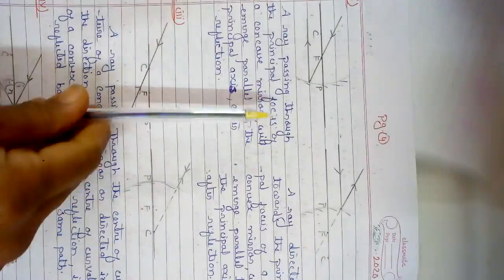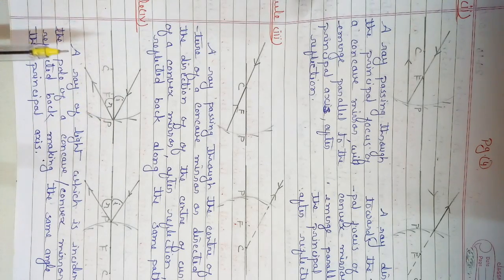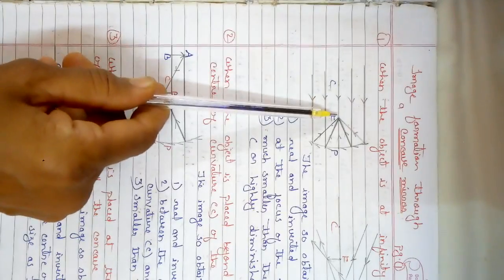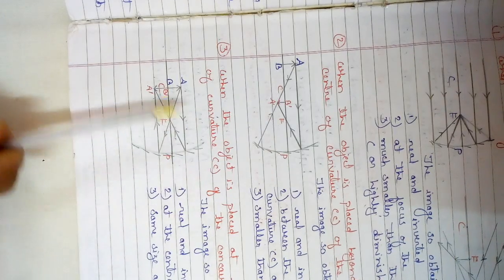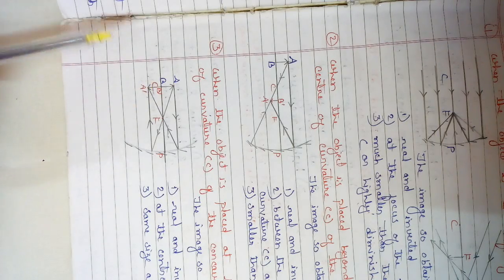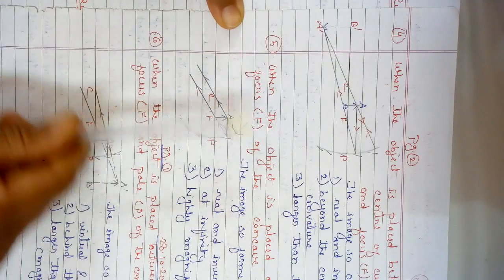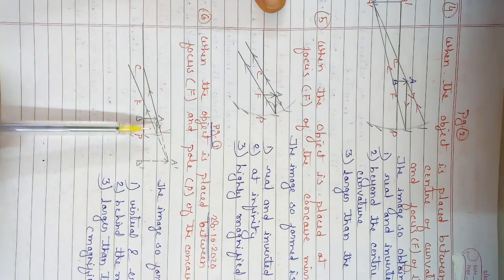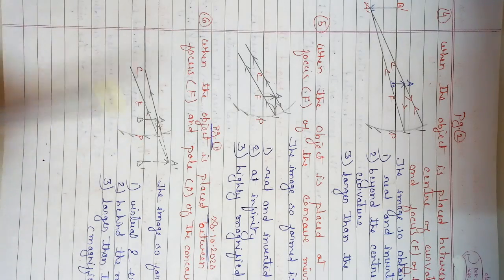December 31, 2020